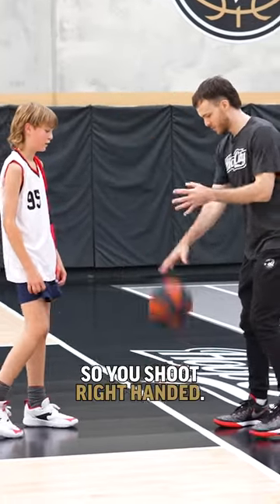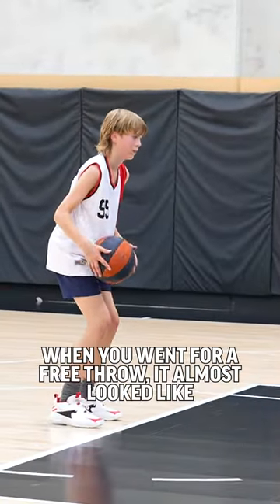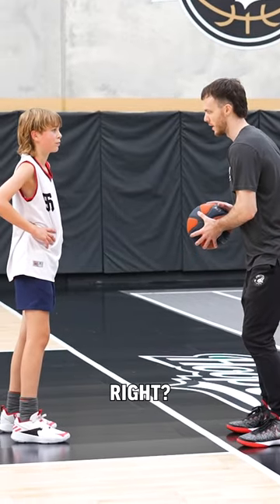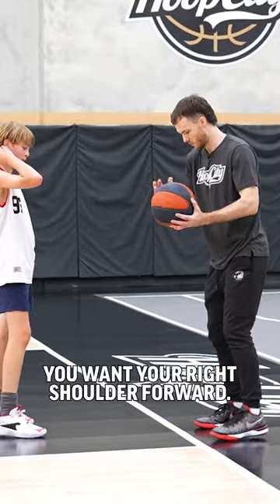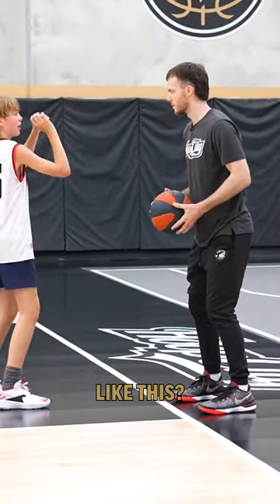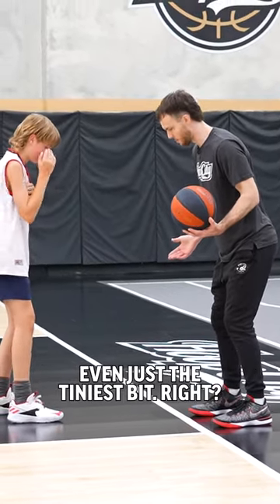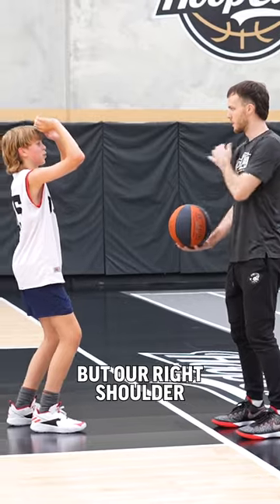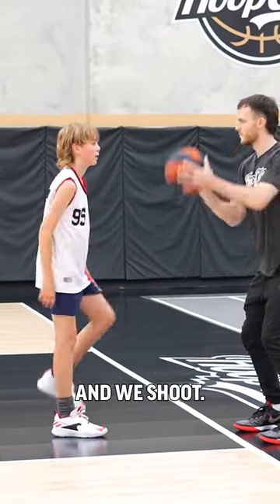Simple corrections to your shooting form!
The simple corrections to your shooting form can make the world of difference.

These is a great example of the level of care and attention you get by booking in an individual session with one of our wonderful coaches at all facilities, so go on, book our man Gabe Hadley at Geelong today.

Raise Your Game!